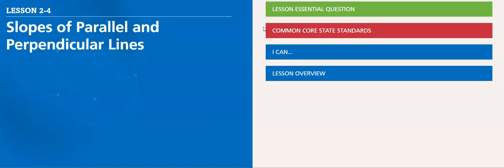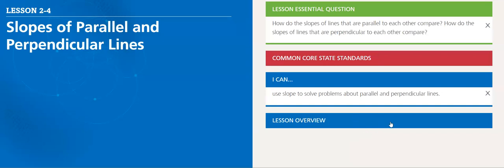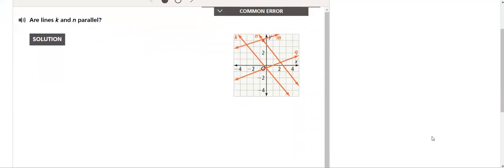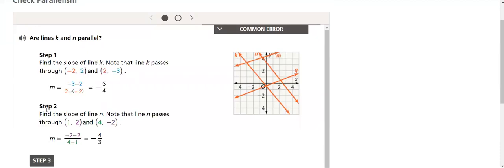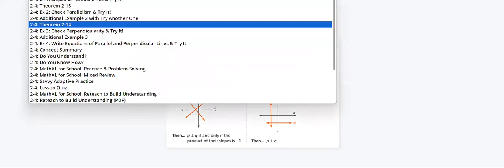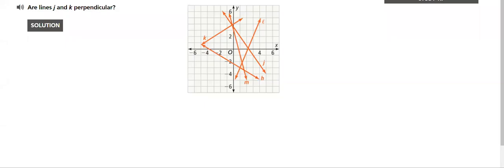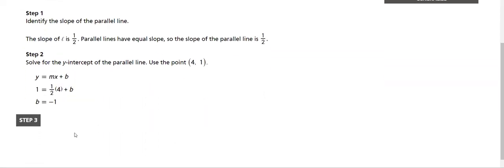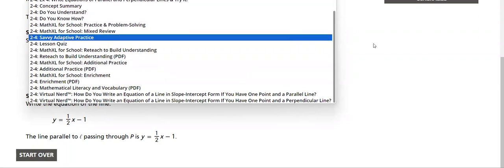W7-Ghadah w Geometry Slopes of parallel and perpindicular lines 1- by Ms.Ghada